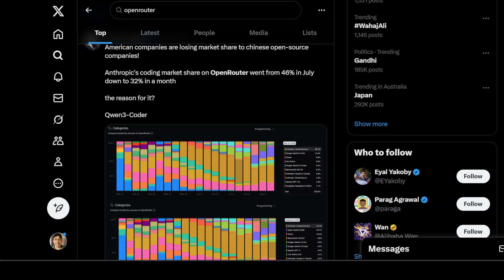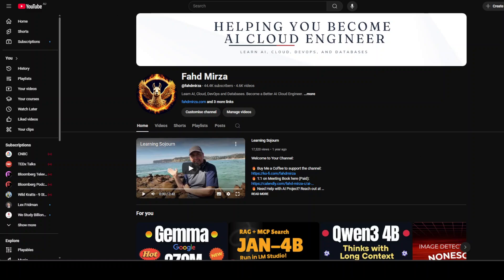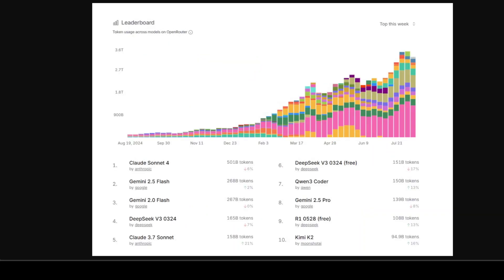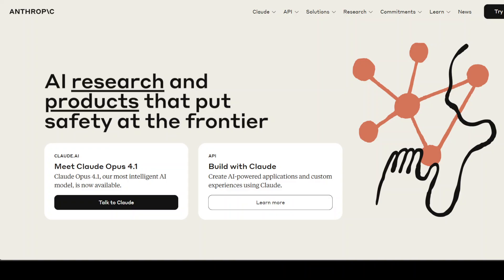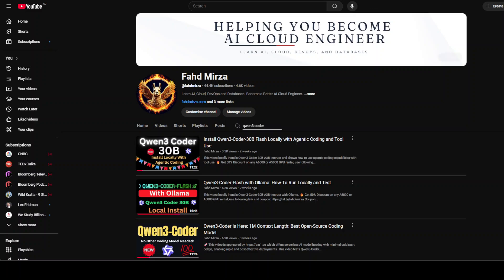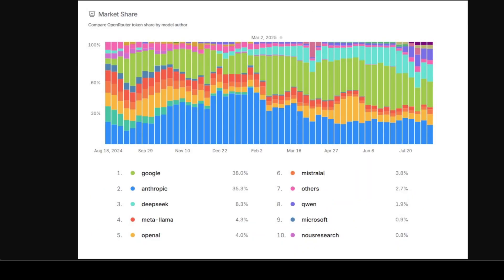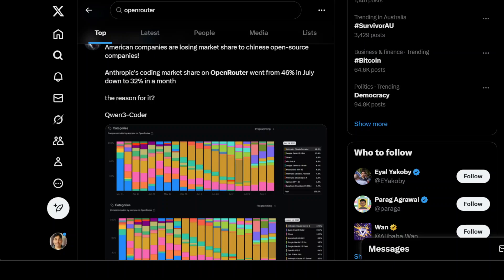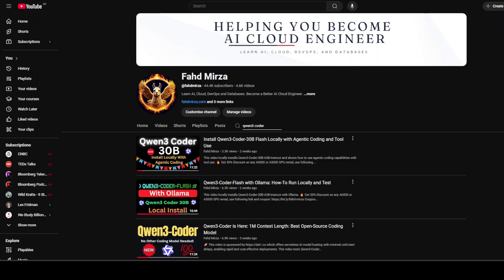Anthropic, OpenAI, Google Losing Coding AI Share to Qwen3 and GLM?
This video cuts through the hype and rationally analyze who is winning AI coding war.